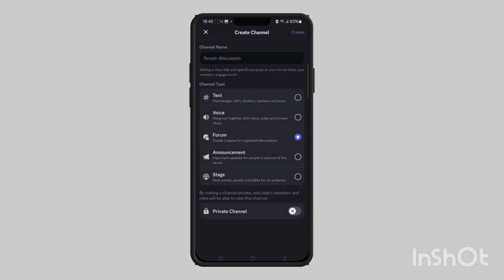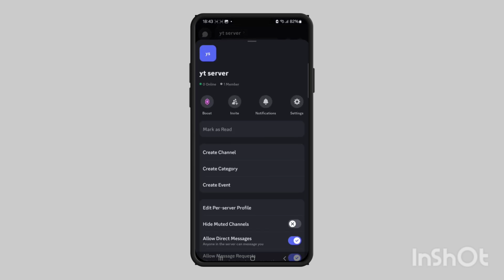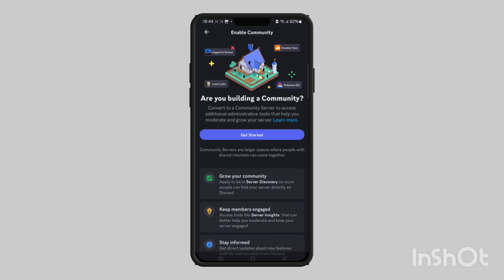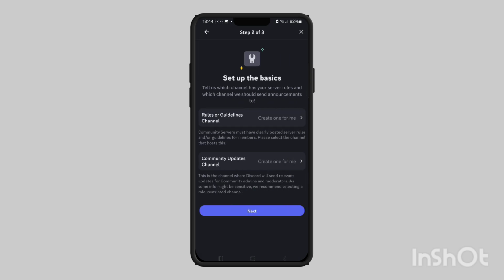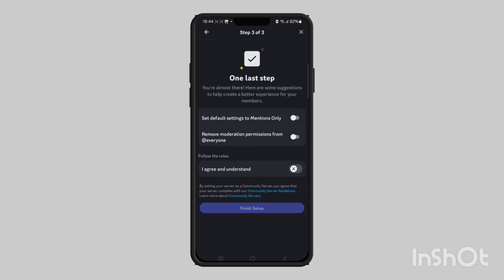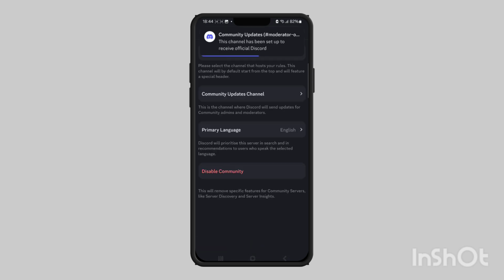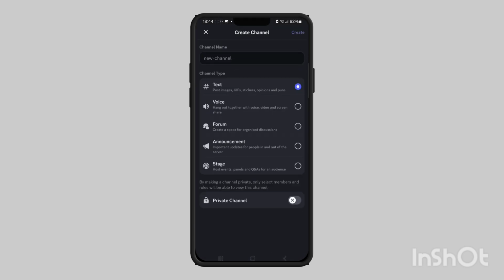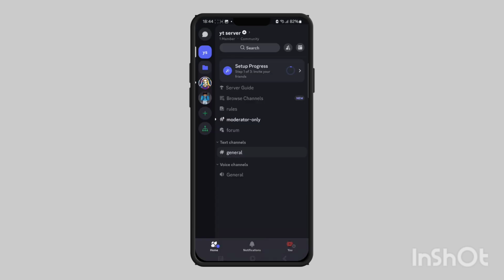How to Make a Forum Channel in Discord Mobile! (Android & iPhone)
In this video, you’ll learn how to make a forum channel in Discord mobile using your phone. This step-by-step guide shows you exactly how to create a forum channel on the Discord app, perfect for organizing discussions and topics within your server on Android or iPhone.